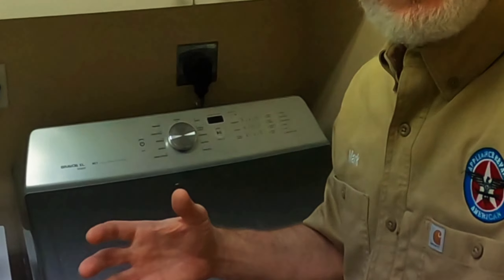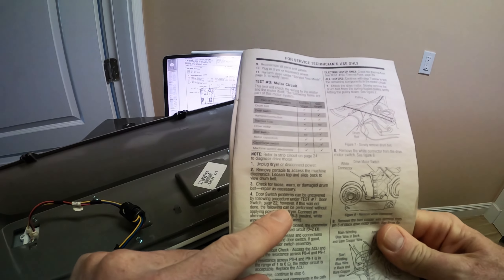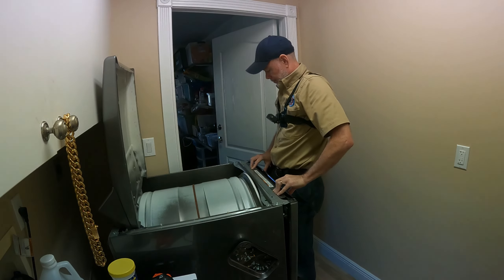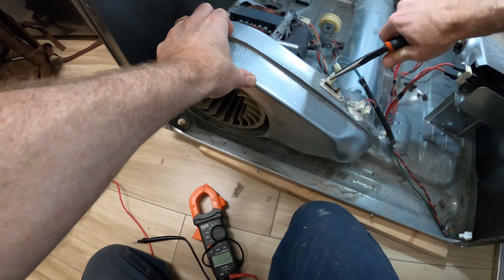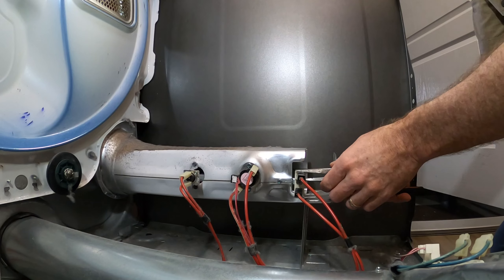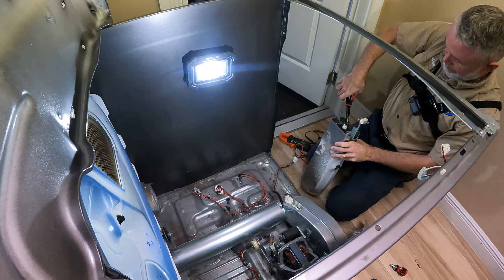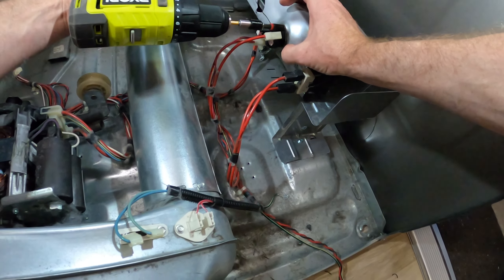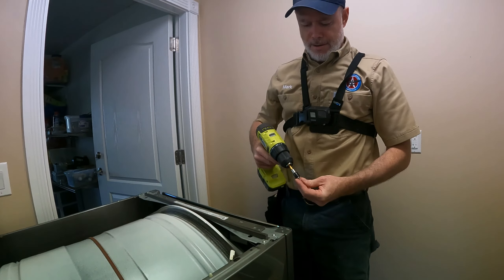How to Troubleshoot & Repair a Dryer That Won’t Start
Struggling with a Maytag dryer that lights up but won't start, only offering a frustrating click? You're not alone. This comprehensive Maytag Dryer Troubleshooting guide is designed for DIY homeowners and professionals alike, aiming to demystify the repair process of a non-starting Maytag dryer.

In this video, we delve into a step-by-step troubleshooting process, teaching you how to effectively disassemble your Maytag dryer, use a multimeter to test components, identify and replace faulty parts, and ultimately get your dryer running smoothly again. Whether you're a seasoned DIYer or new to appliance repairs, this video will provide you with the tools and knowledge needed to tackle the problem head-on.
Maytag Model # MEDB855DC4

🔧 What You'll Learn:

Disassembling Your Maytag Dryer - Safe and efficient methods to access key components.
Testing with a Multimeter - How to use this crucial tool to diagnose issues accurately.
Identifying Faulty Parts - Tips for spotting which parts are causing the problem.
Replacing Parts - Guidance on how to replace defective components yourself.
Reassembly and Testing - Ensuring everything is back in place and working as it should.
Don't let a malfunctioning dryer disrupt your laundry routine. Follow along as we guide you through the repair process, offering expert advice and practical solutions every step of the way.

Amazon Link to a kit for all the parts you need
**Although the Whirpool Original parts are more expensive they are more reliable.
Link to the Riobi One cordless 18V drill used in this video

The techniques demonstrated may not be suitable for all individuals or appliances. By watching this video, you agree that you are solely responsible for any repairs or modifications you choose to undertake.

Please exercise caution and ensure your own safety when attempting any repairs. Always follow the manufacturer's instructions and guidelines specific to your appliance. If you are uncertain or uncomfortable with the repair process, it is recommended to seek professional assistance.

I cannot be held responsible for any damages, injuries, or losses that may result from the use or misuse of the information provided in this video. Viewers should proceed at their own risk.

Furthermore, please note that some appliances may have specific repair restrictions or guidelines set by the manufacturer. It is important to familiarize yourself with those policies and comply with them.